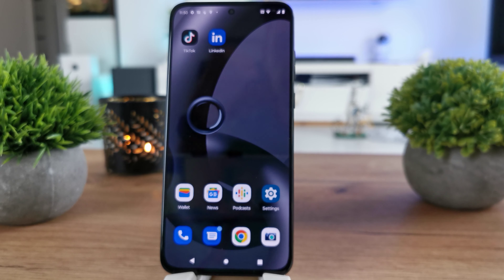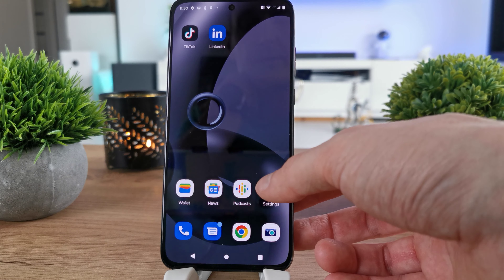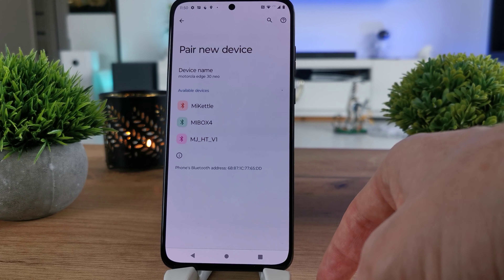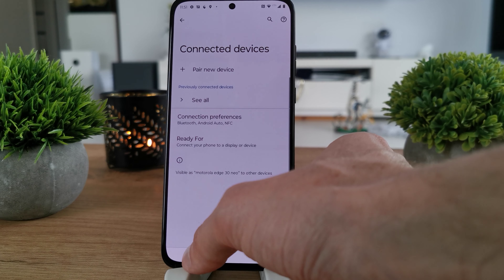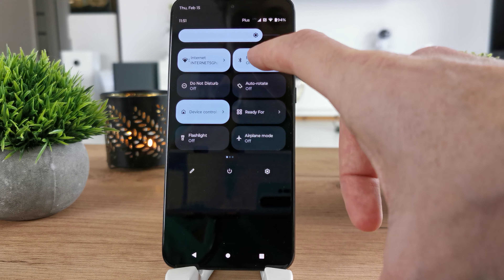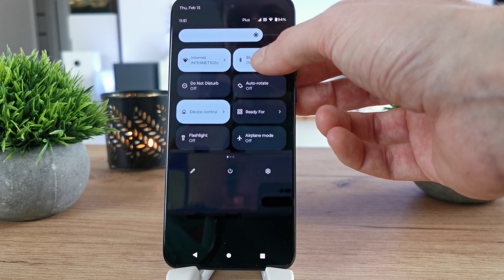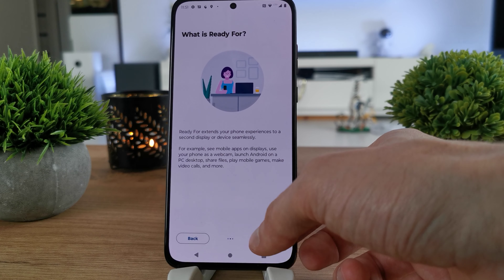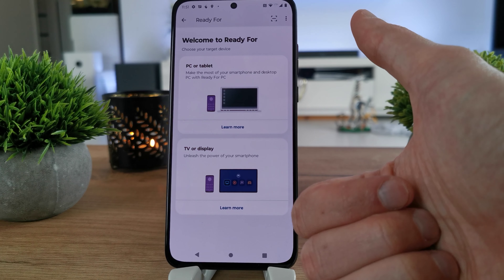📱 How to Pair Devices via Bluetooth on Motorola Edge 30 Neo | Step-by-Step Guide 📶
📶 Welcome to GSMDiY! In this step-by-step guide, we'll show you how to pair devices via Bluetooth on your Motorola Edge 30 Neo. Bluetooth pairing allows you to connect your phone with other compatible devices, such as headphones, speakers, or smartwatches, for wireless communication. Follow these instructions to easily pair devices via Bluetooth on your Motorola Edge 30 Neo and enjoy seamless connectivity.

Stay up-to-date with the latest phone news, reviews, and more on our Instagram profile.

If you have any questions or need further assistance, don't hesitate to ask in the comments section below. 📱📶